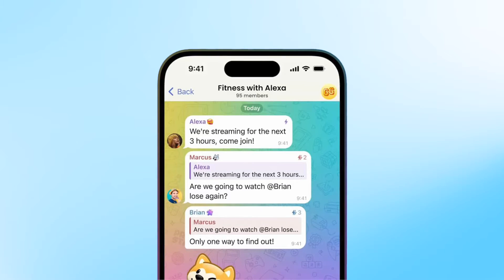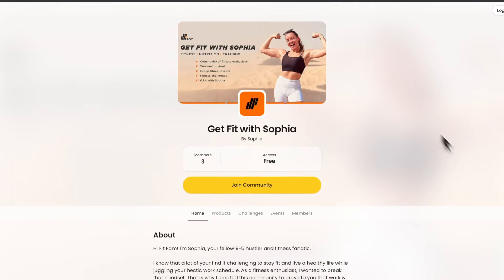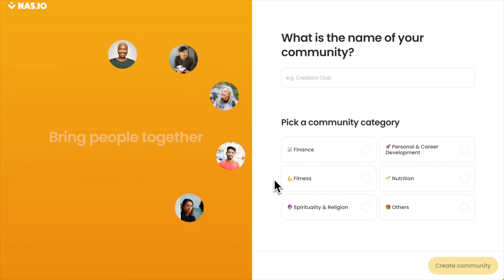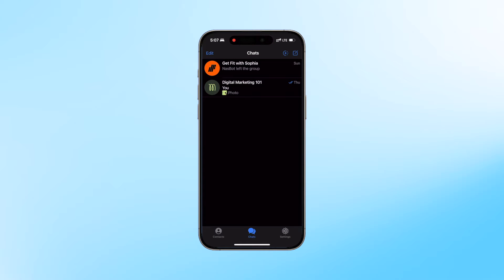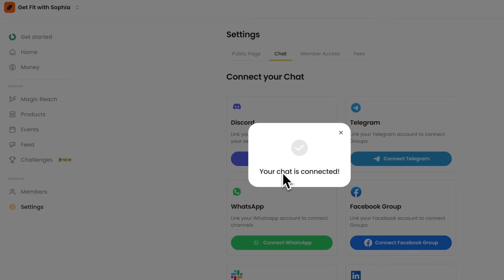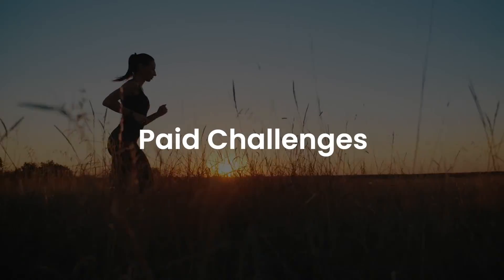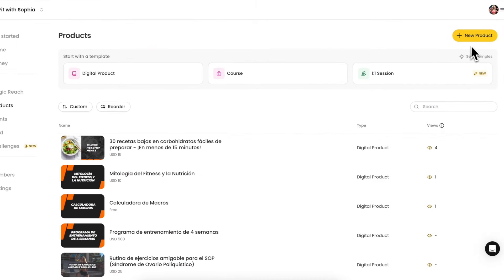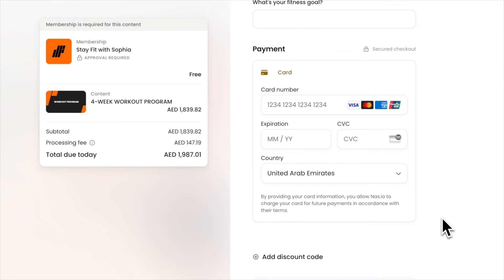How to Setup Telegram Payments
You can now set up payment transactions on Telegram.

In this video, I will show you how you can easily do it
so you can start monetizing your Telegram group today.

Chapters:
00:00 Set up Telegram Payment
00:48 Community Platform Integration
01:30 Sell your Digital Products
02:18 Analytics